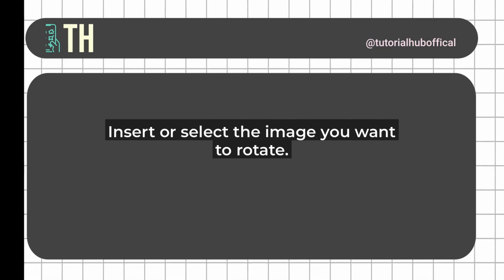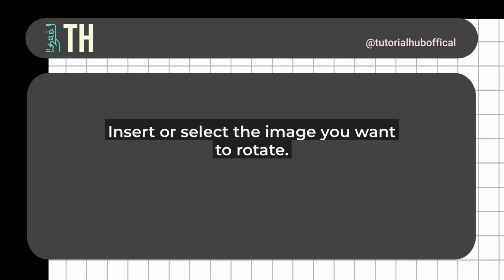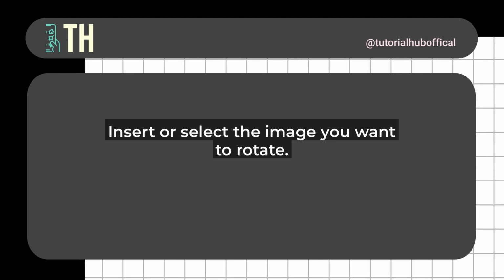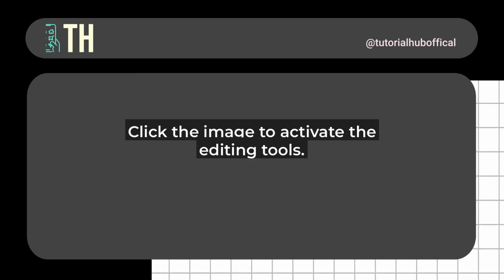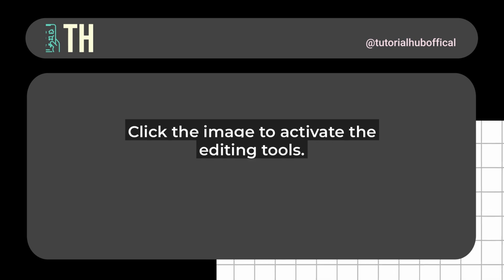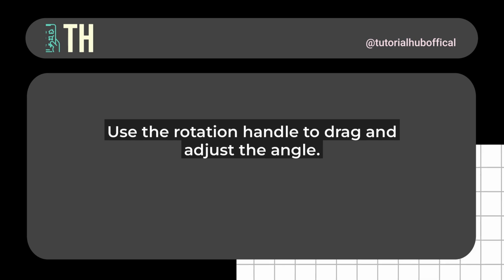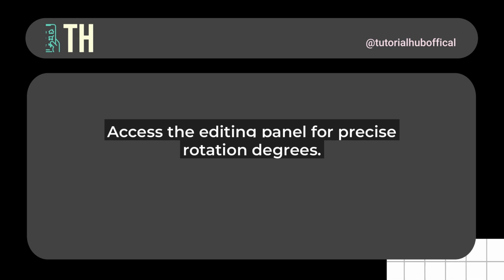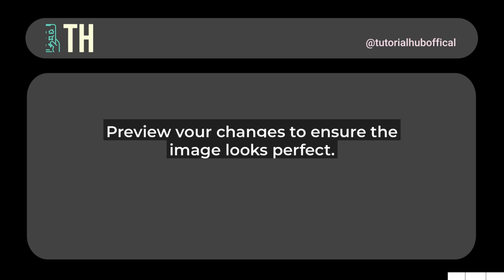How To Rotate Image In Prezi 2025